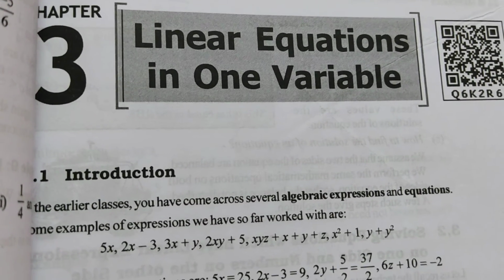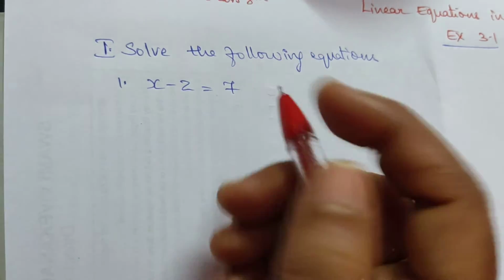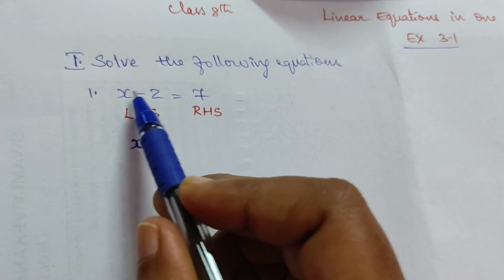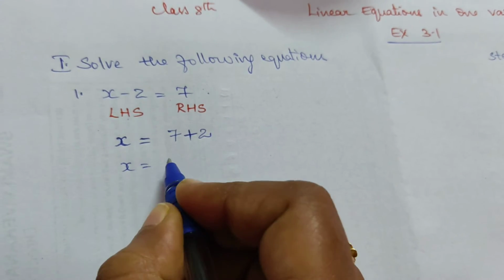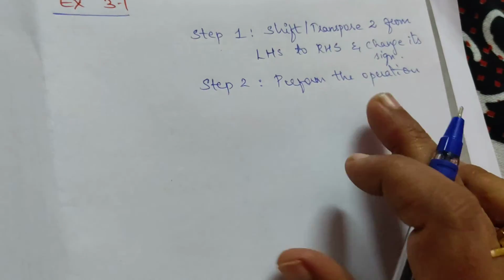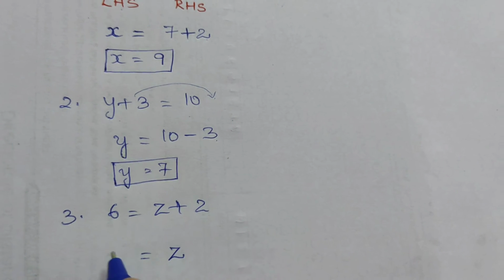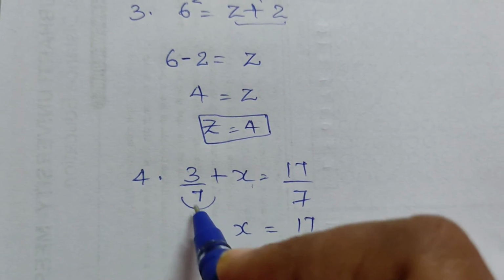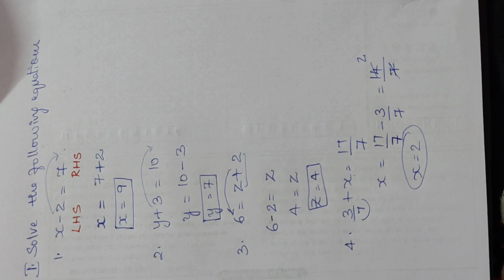Linear Equations-class8-Ex-3.1-Q1,2,3,4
children I have used transposing method to solve the linear equation and arrive at the solution.